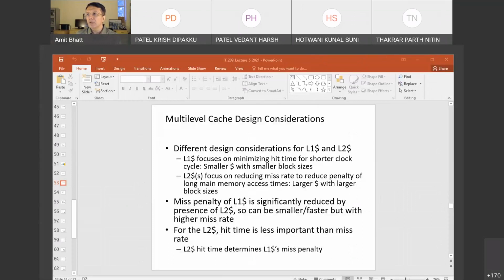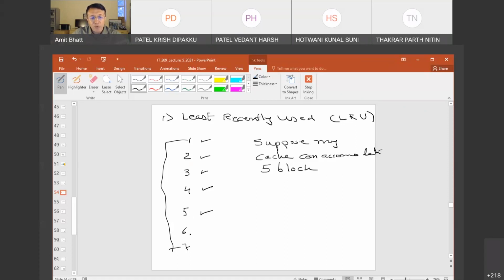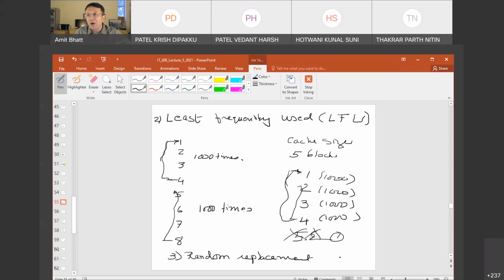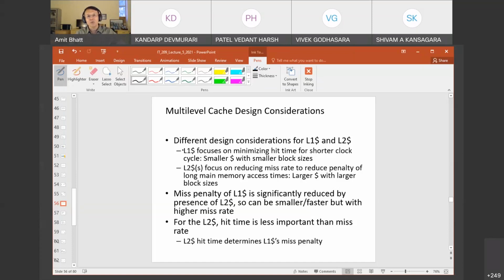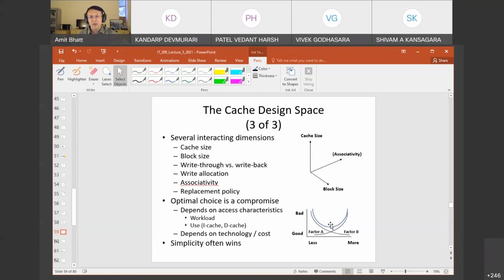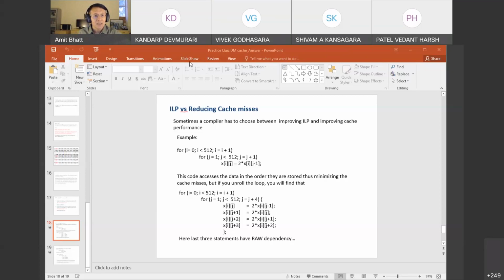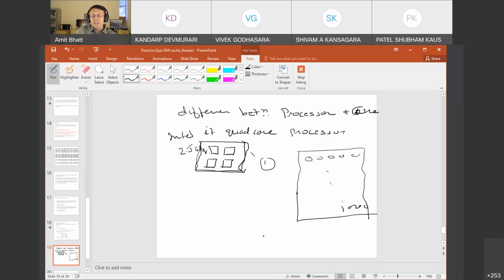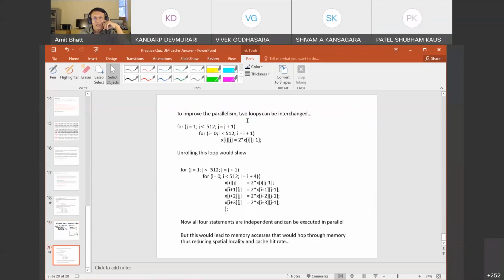IT 209 - Computer Architecture and Organization - Lecture 18 - 20211027 0304 1